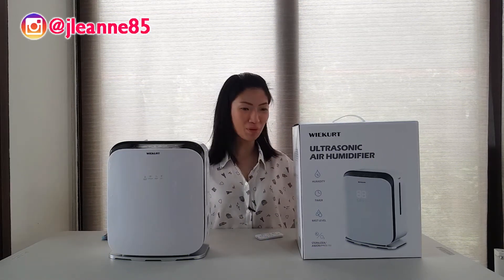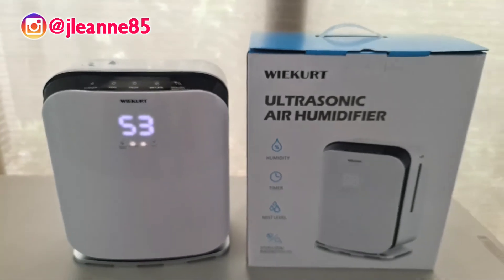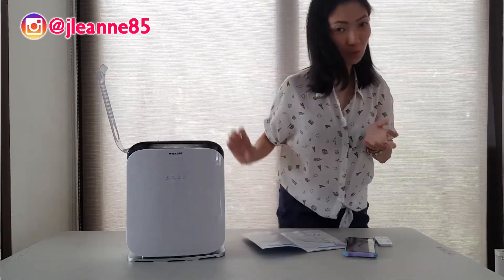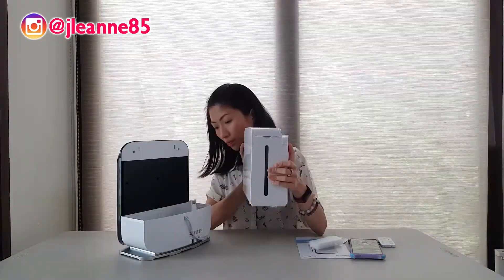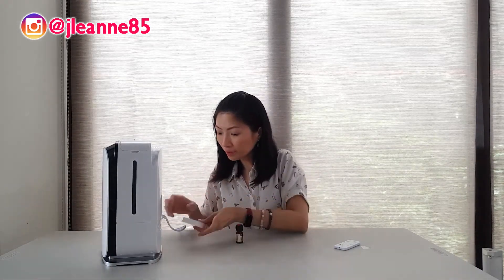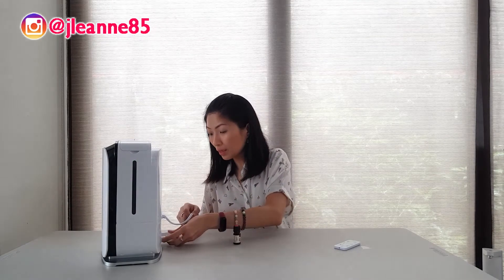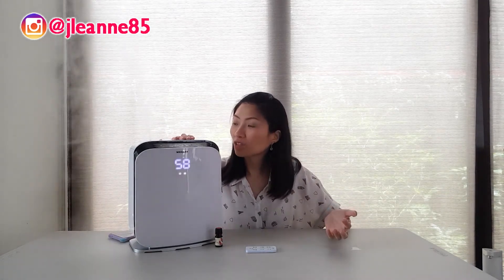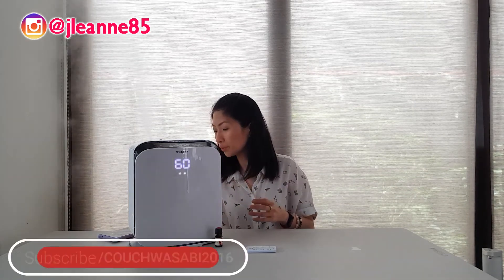Review on Wiekurt AMH937 Diffuser/Humidifier | couchwasabi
Get a discount when you purchase model AMH904 on Amazon. Just use code 20P4DBWX.

STREAM my PODCAST on SPOTIFY:
LIVE WELL with Aromatherapist Jirbie Go

✨ Want to enjoy 3-months 0% Layaway plan for your PSK? PM us through

♡ For United States -- You may send PR samples to my US mailbox:

Jirbie Go
26517 Danti Court
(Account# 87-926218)